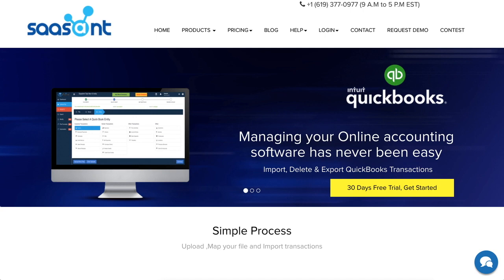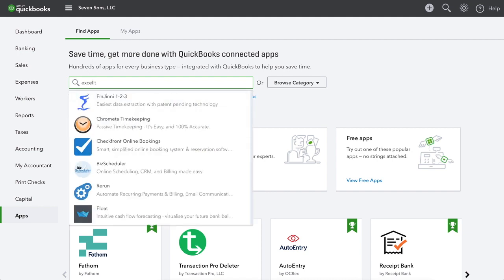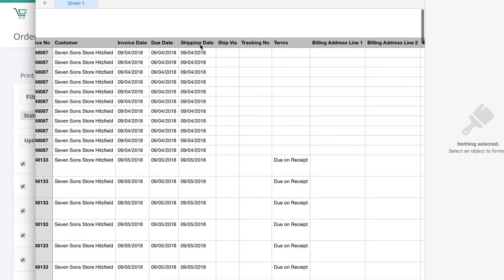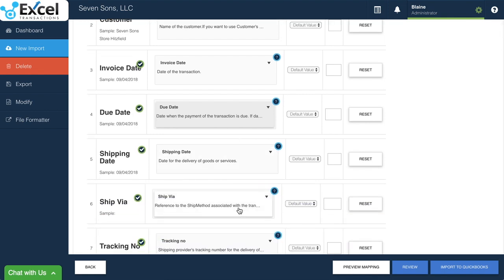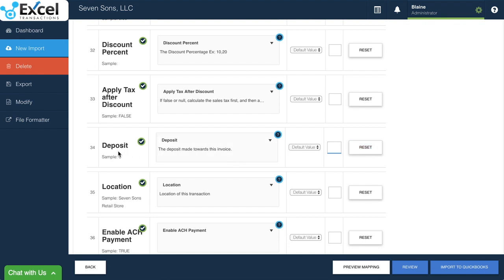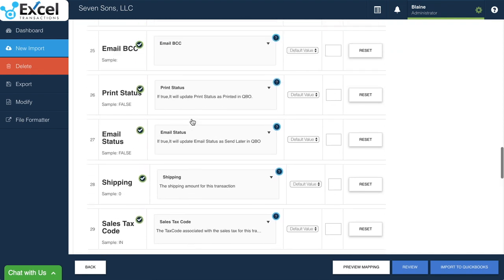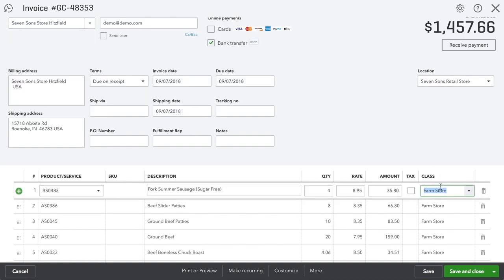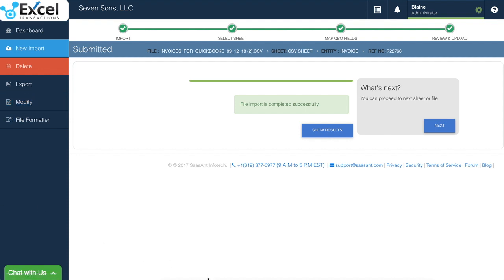Quickbooks Import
A full walkthrough for using Excel Transactions, to bulk import your orders from GrazeCart, into Quckbooks.